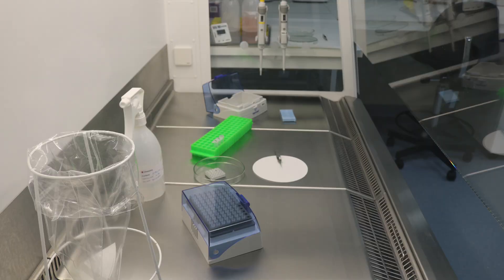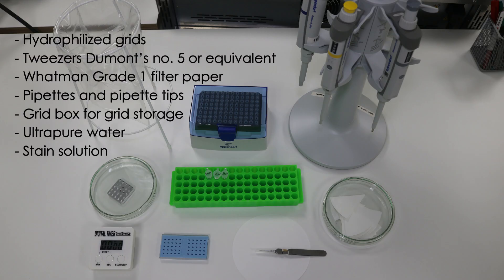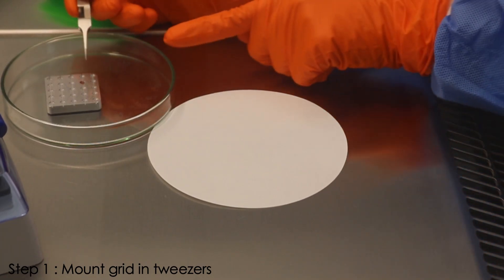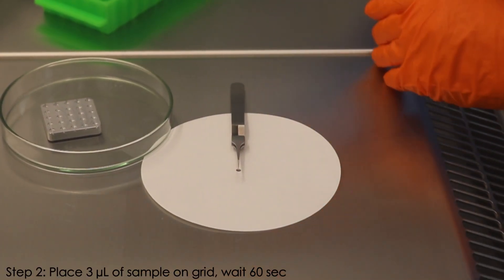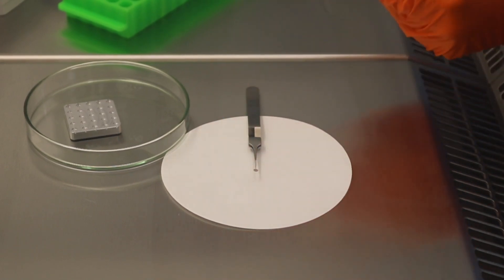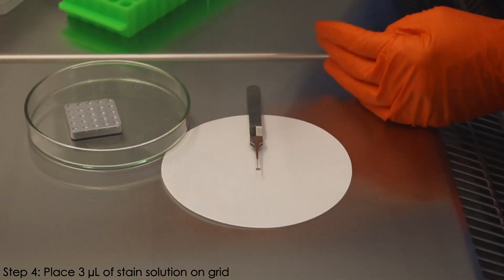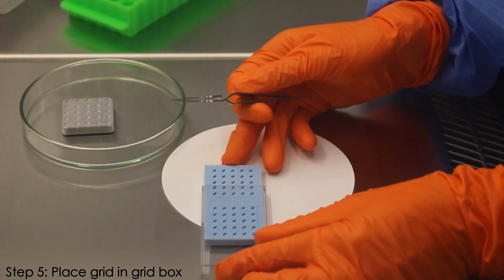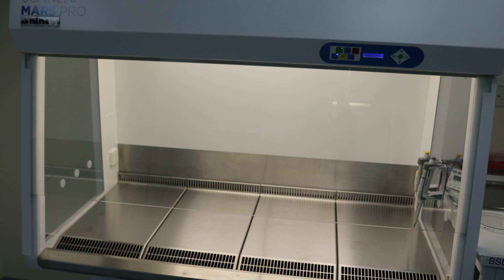3. Negative staining in a biosafety cabinet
Negative staining process IN A FUME HOOD: This video shows you the second step in the sample preparation process- how to correctly perform sample preparation in a biosafety cabinet with negative staining for grids to use in the MiniTEM system.

The first step of the process is to hydrophilize your sample. See video "1. Sample preparation grid glow discharge"